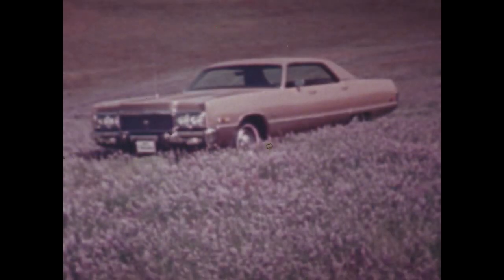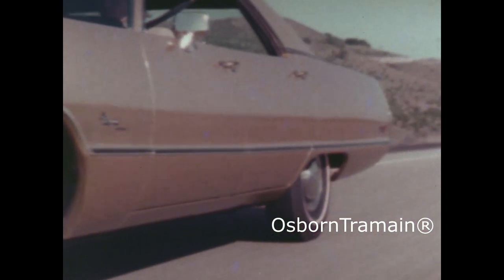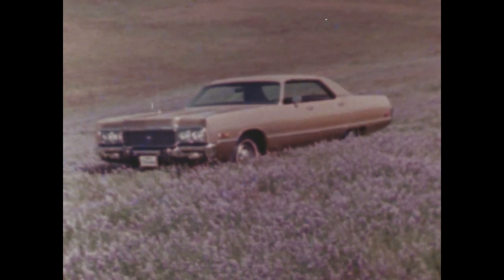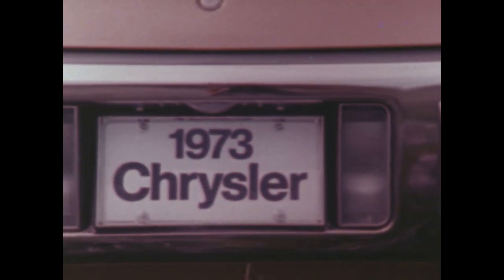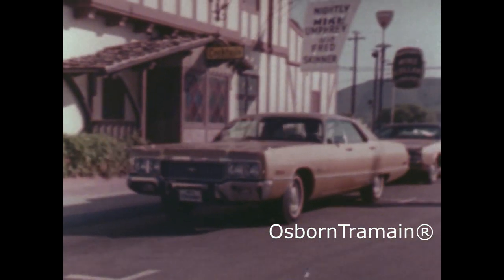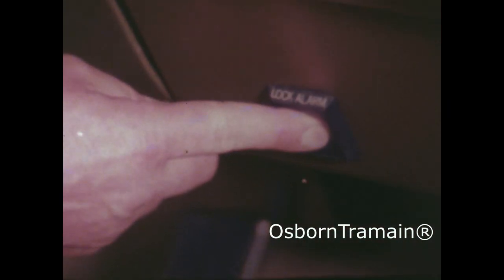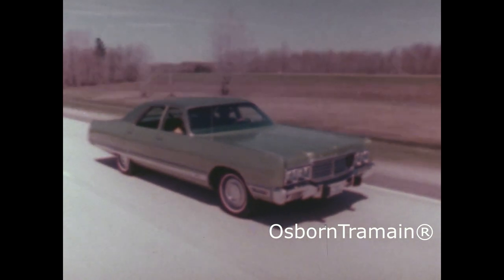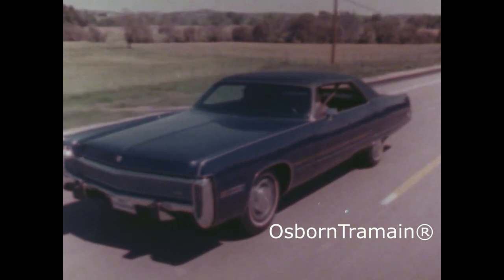1973 Chrysler New Yorker & Newport Plus Imperial LeBaron Commercial Film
This is the dealer demonstration film which would have been available at a Chrysler Plymouth Imperial Dealer for 1973.  This was the last year of the C body Fuselage styling of Chrysler Products